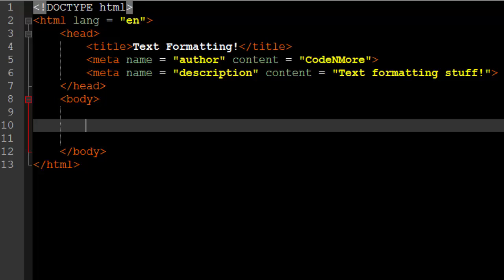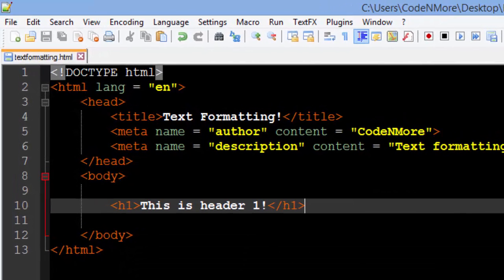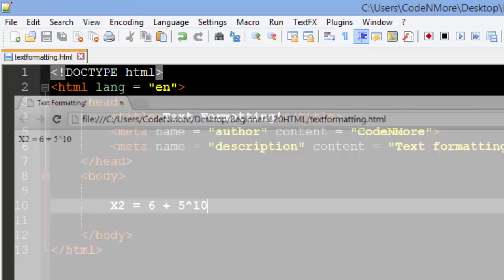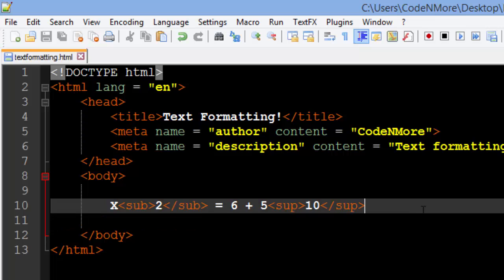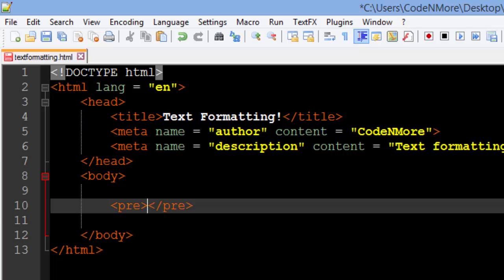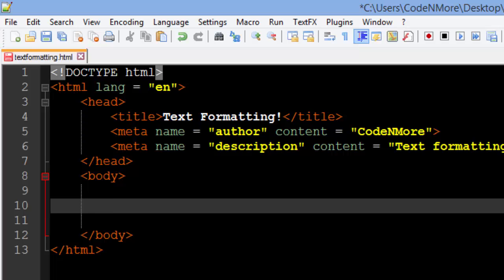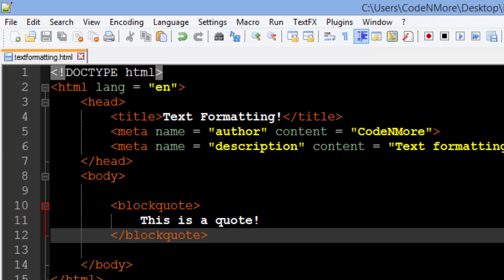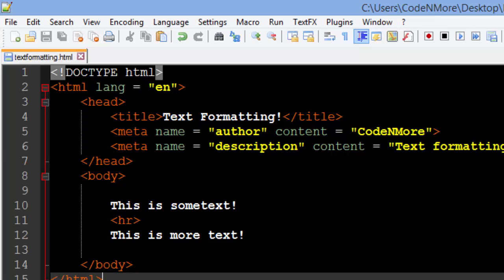Intro to Web Development - 6 - More Formatting Tags!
We learn some new, and exciting, tags!